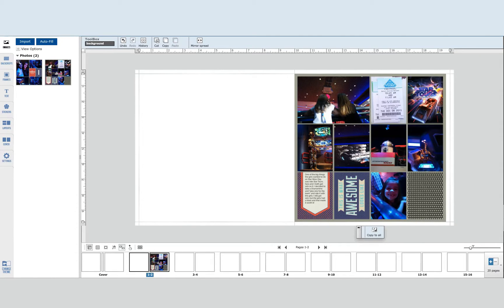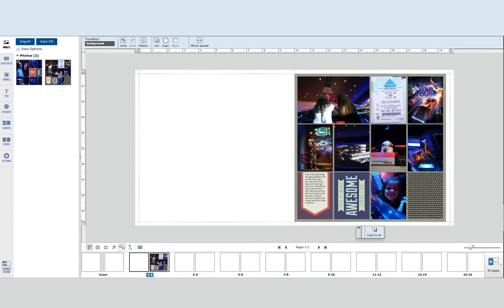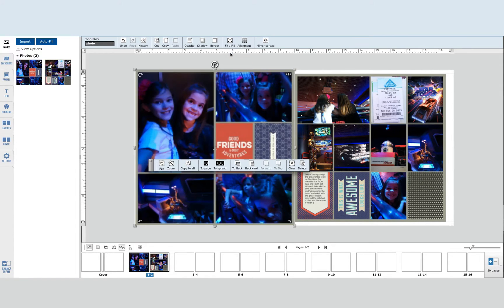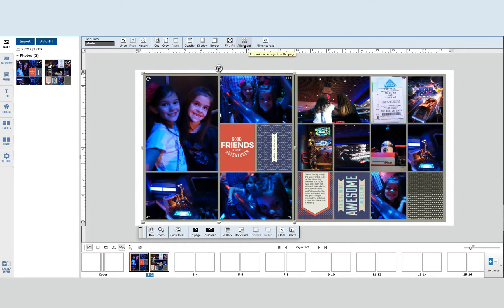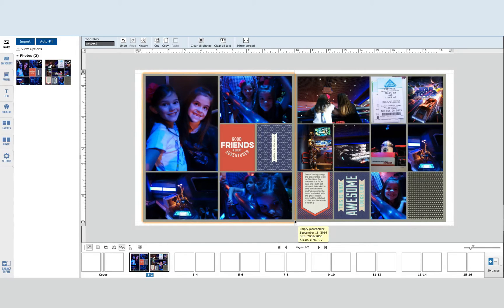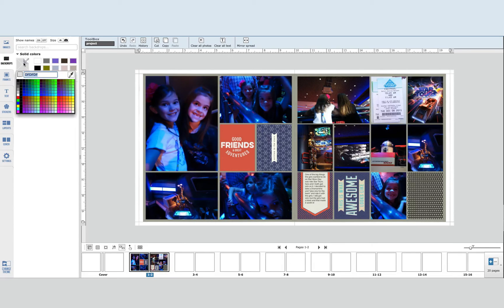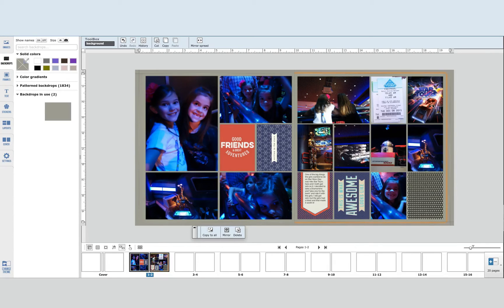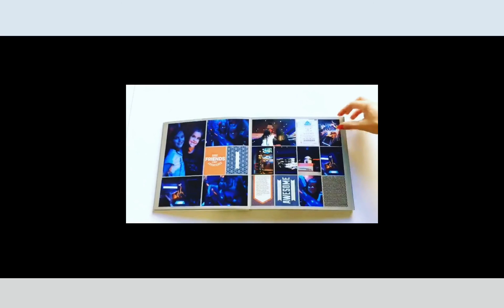Adding Border to Project Life App Pages in AdoramaPix Books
How to add bleed to your Project Life App pages in the AdoramaPix photo book builder directly. No Photoshop or other apps required.